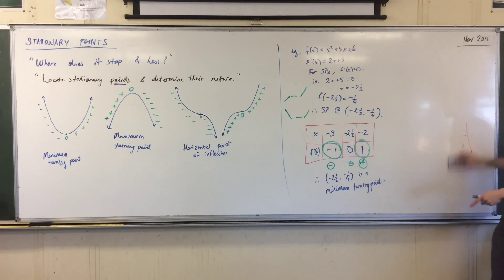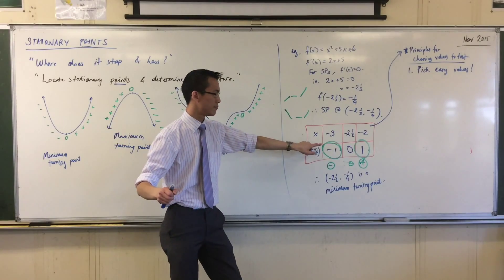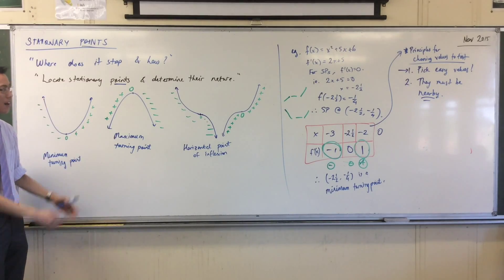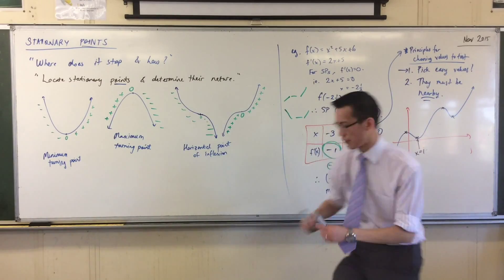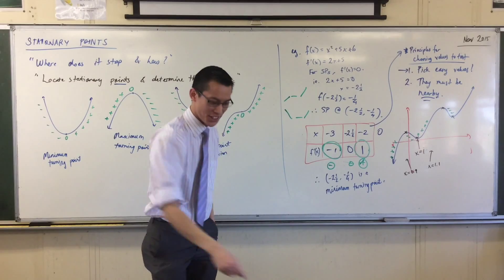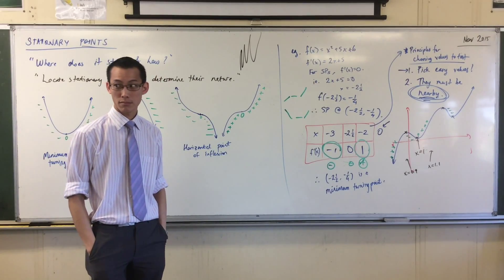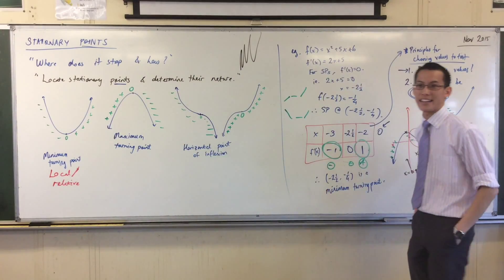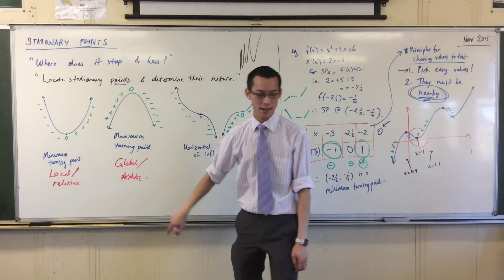Exploring Stationary Points (3 of 3: Principles for Choosing Values to Test for Stationary Points)